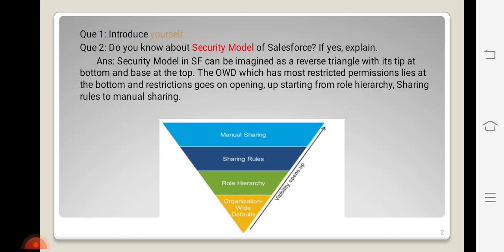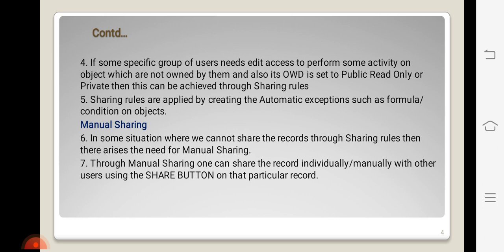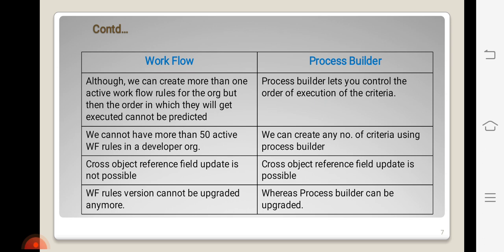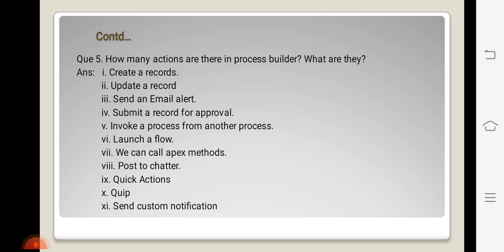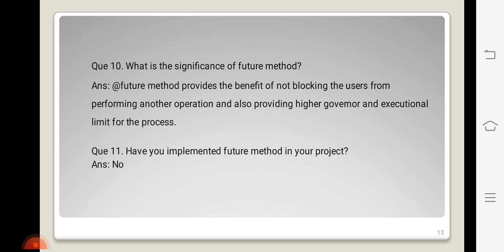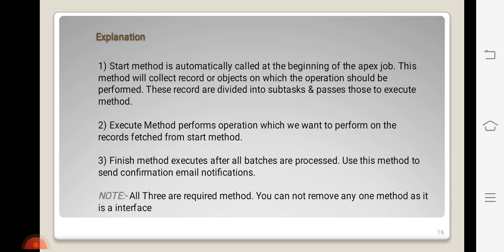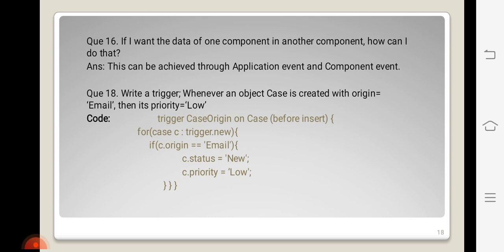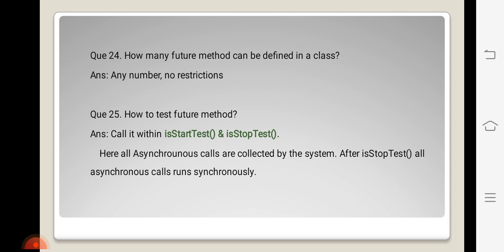Accenture Interview Questions with Answers: My Personal Experience @ Accenture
You can get to know my complete journey at cognizant by watching my previous videos.